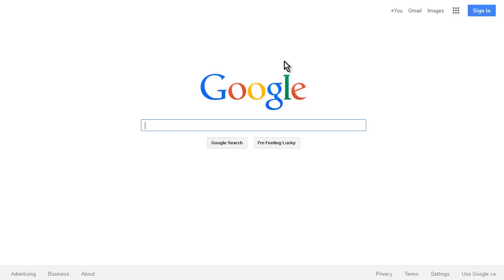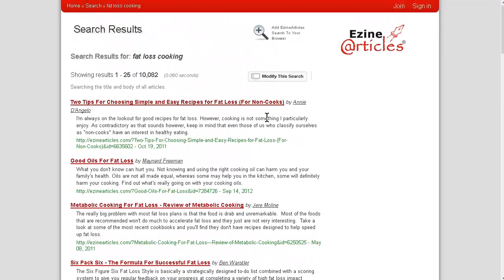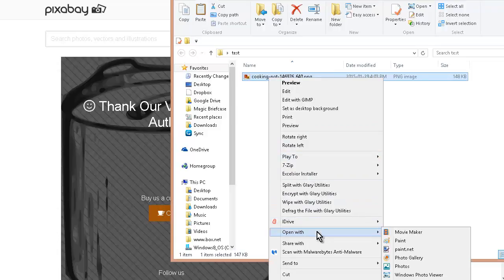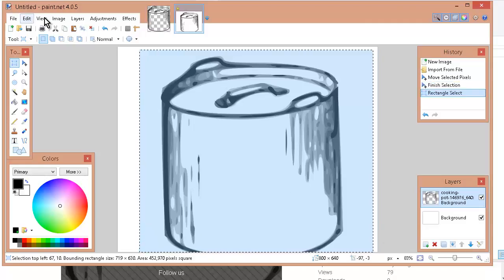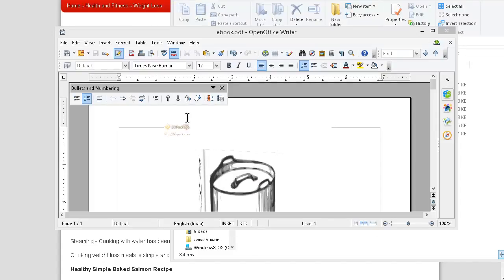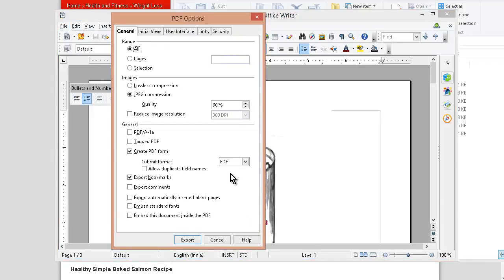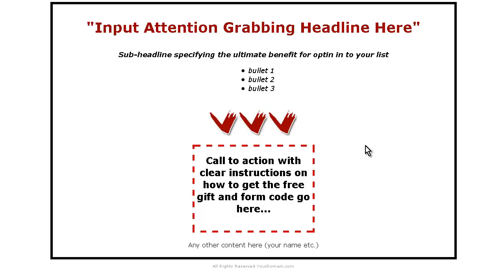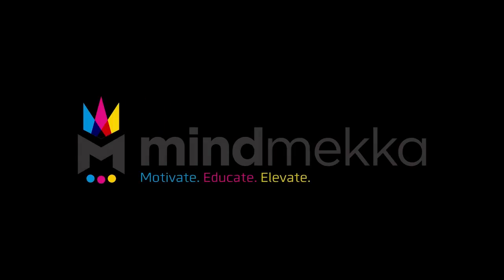15 Howto Setting Up Your Funnel - Part 1 - Learn CPA Marketing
Learn CPA Marketing = you have a free gift that related way and report on a landing page for sending all of the traffic that comes to our site to a landing page.first on their work and offer them a free e-book or whatever it is you want to offer and please

Blogger

vk.com